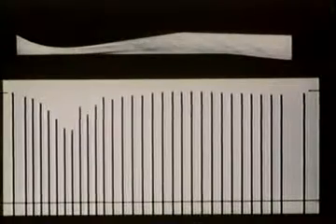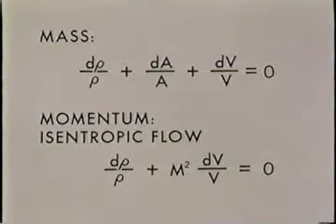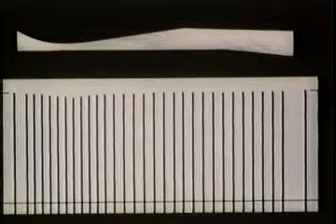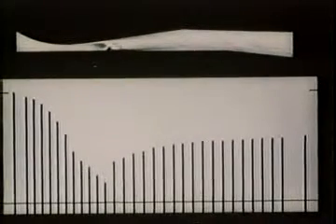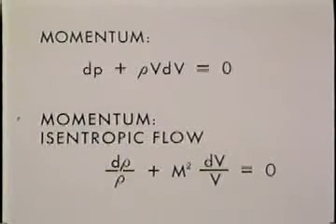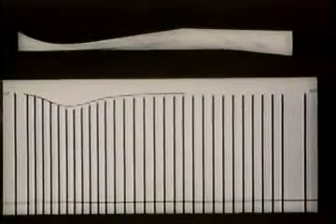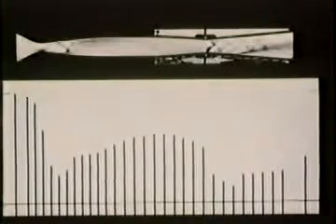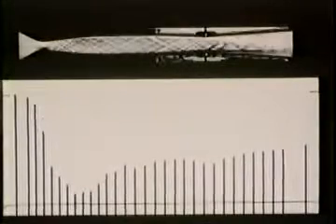L-4 Channel Flow of a Compression Fluid